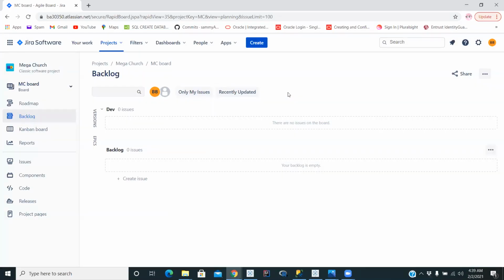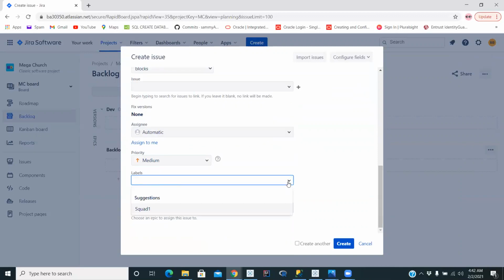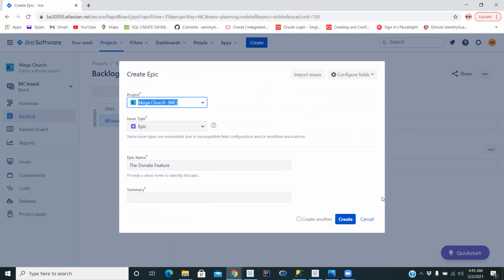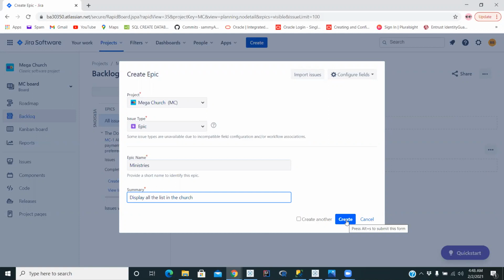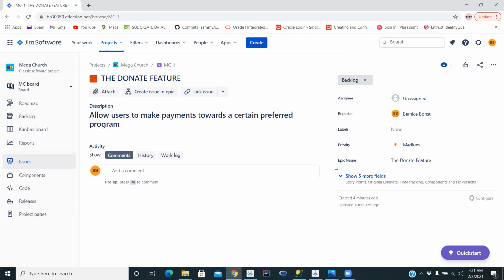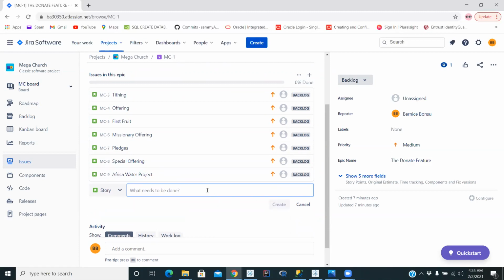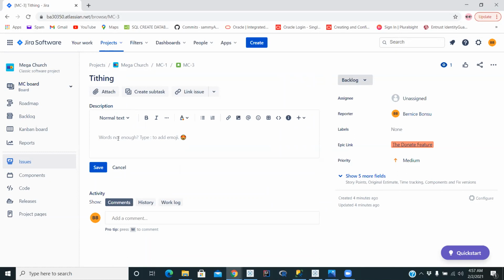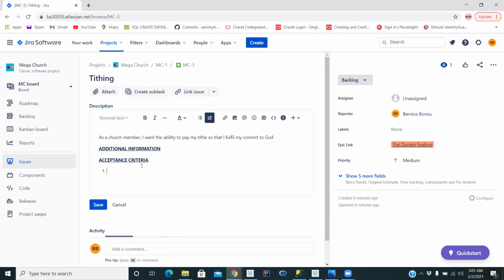Business Analyst | Product Owner | Product Management | Training Day 12